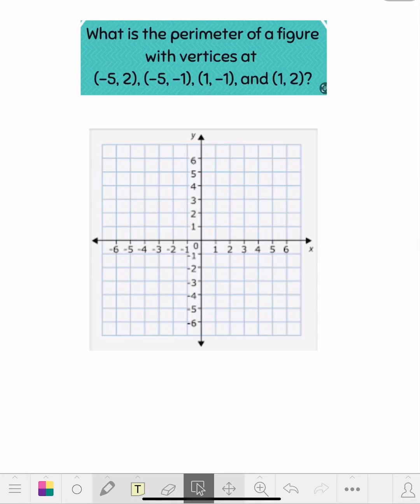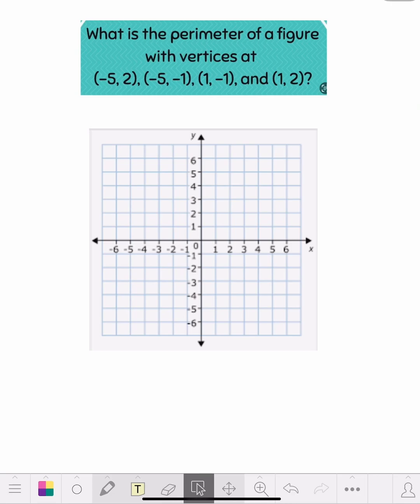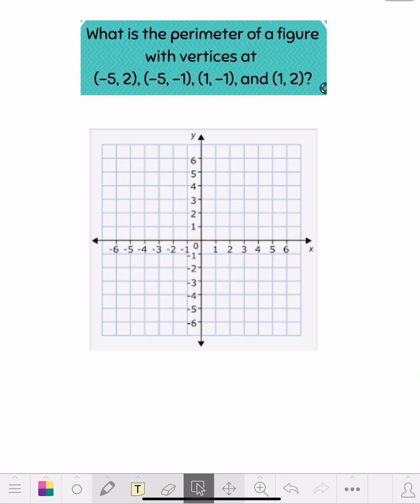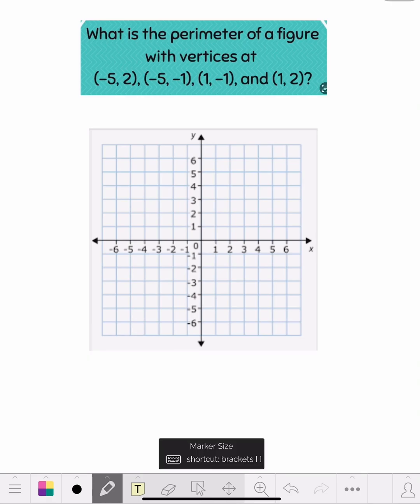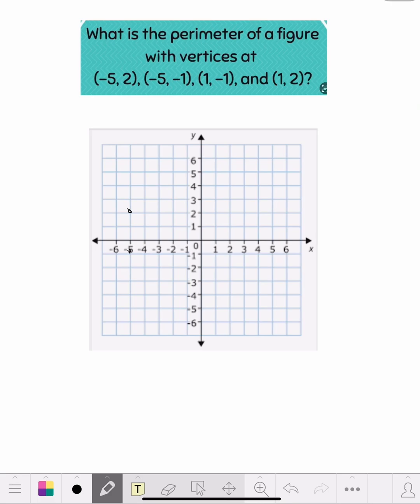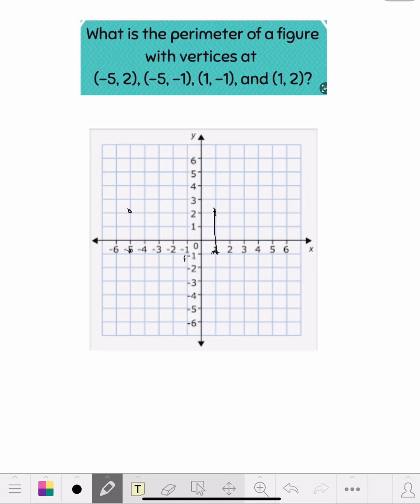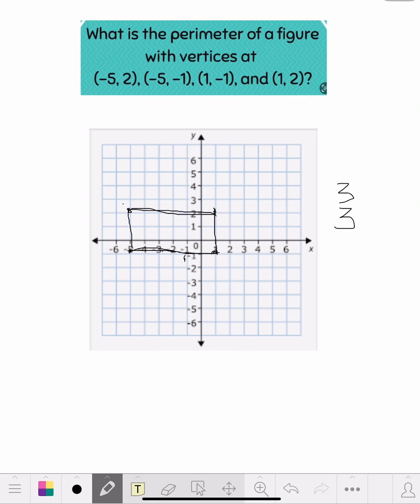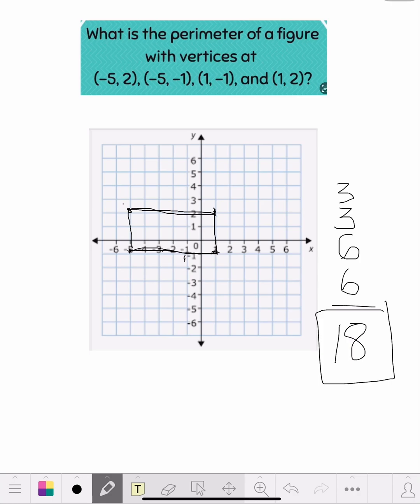Perimeter with Vertices Given